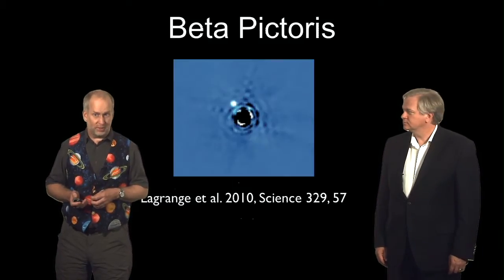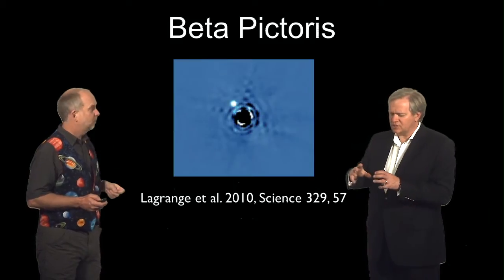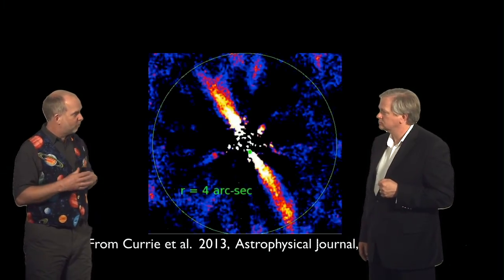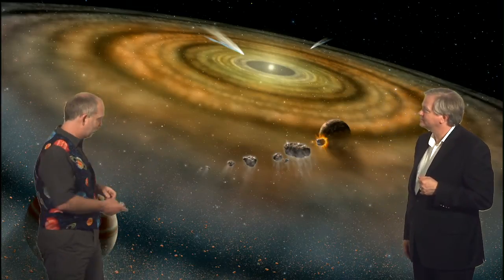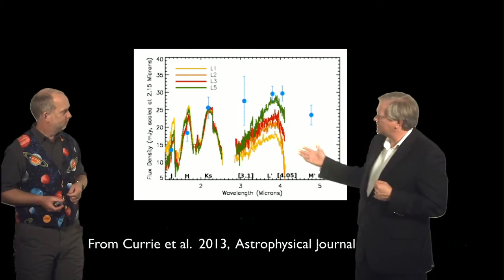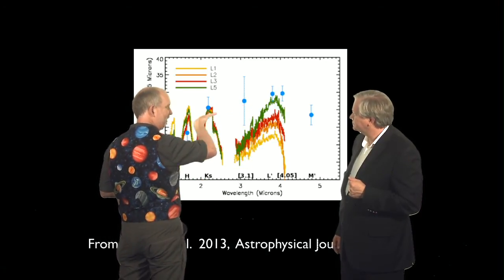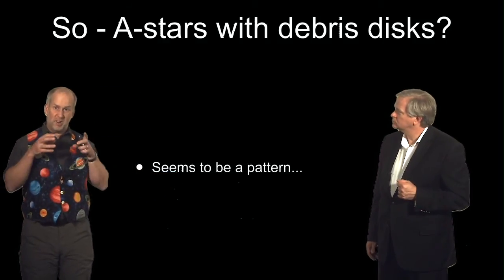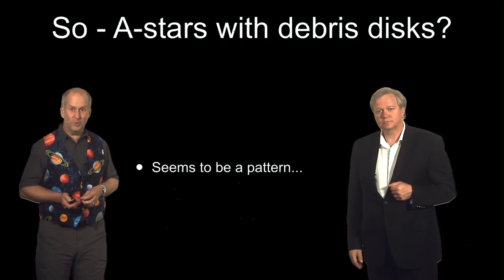A2 L08 V09 Beta Pic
The "planet" orbiting Beta Pictoris